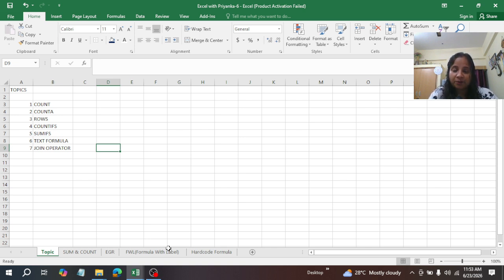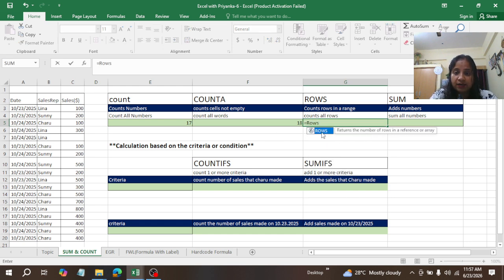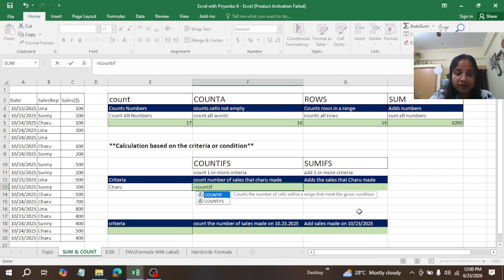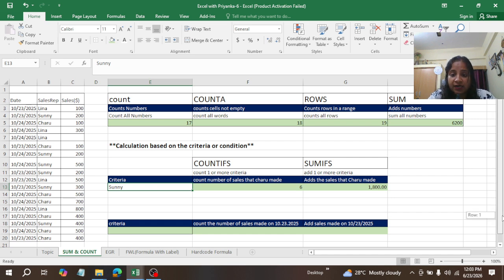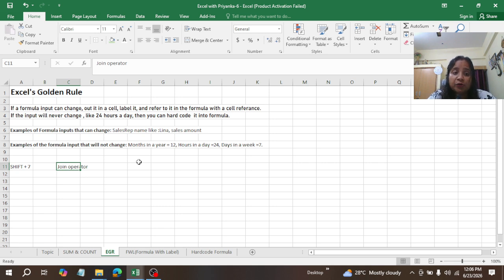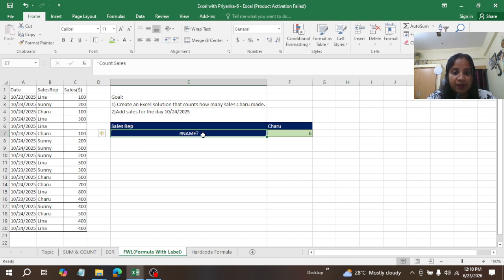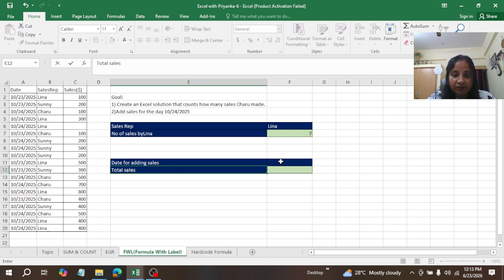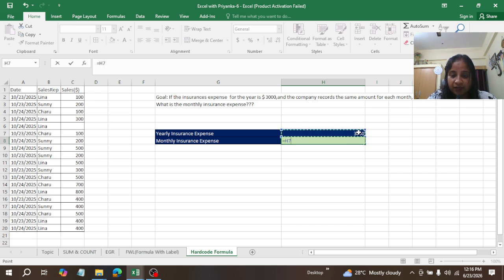Excel With Priyanka Series 6 | COUNT, COUNTA, ROWS , SUMIFS , COUNTIFS, Functions in Excel 2016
Welcome to Excel With Priyanka!

In this video, you will learn:
✔ COUNT Function
✔ COUNTA Function
✔ ROWS Function
✔ SUM Function
✔ Practical Excel Examples

This tutorial is designed for beginners who want to improve their Excel skills using Excel 2016.